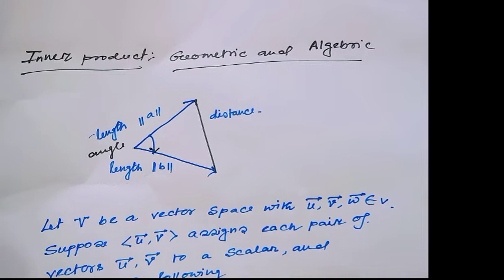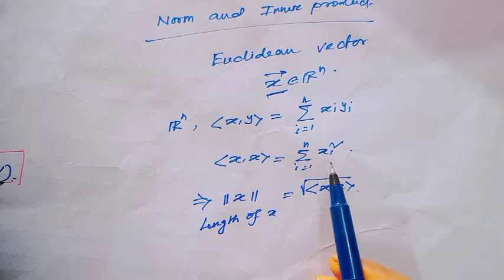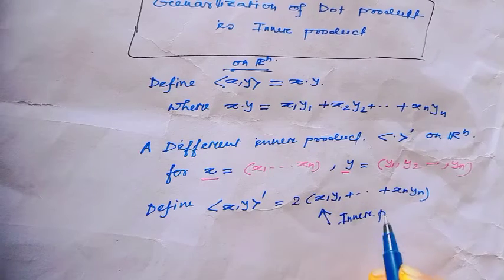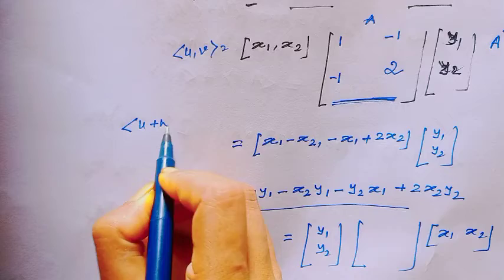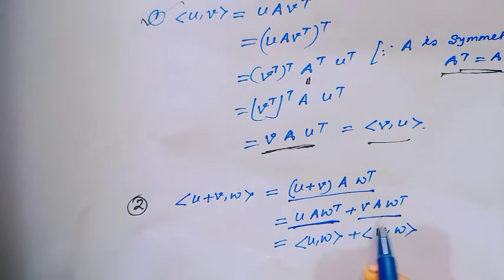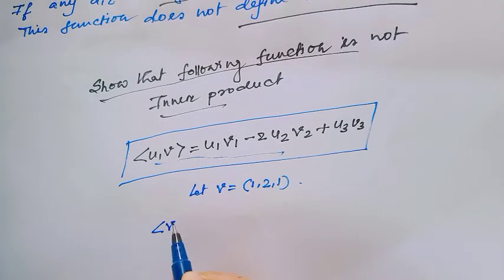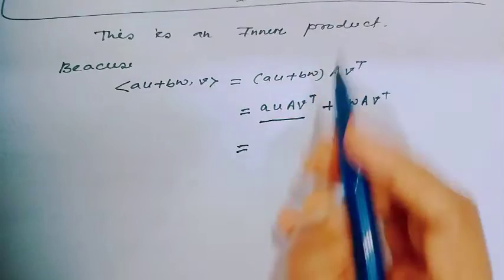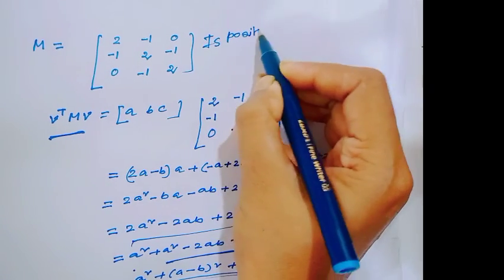Inner Products and Norms on a vector spaces ll Lecture 2